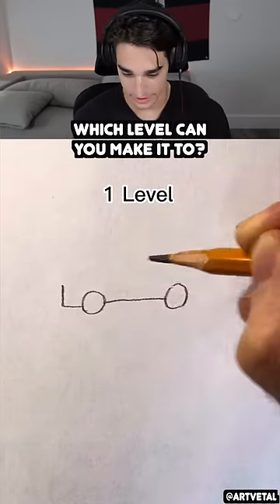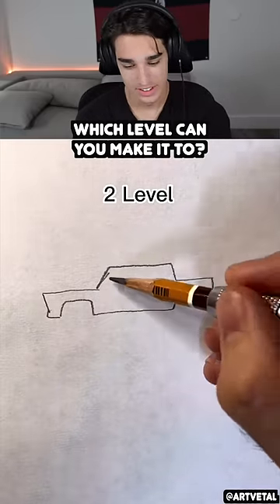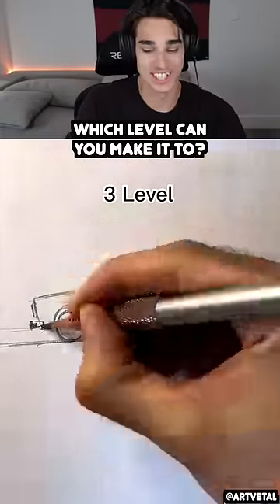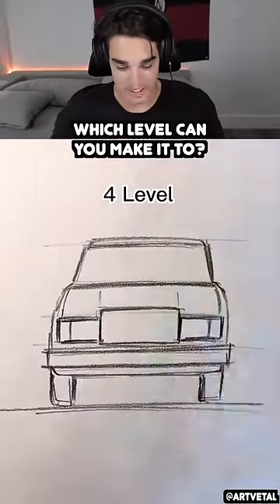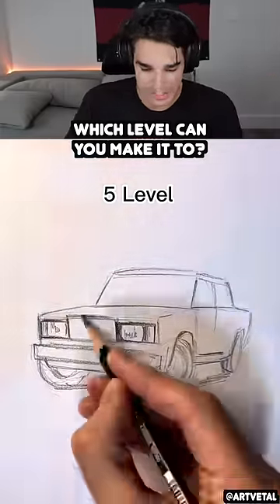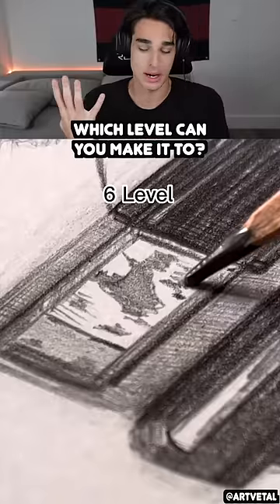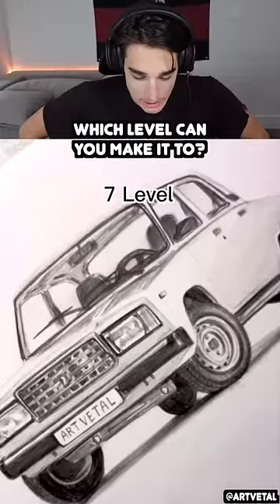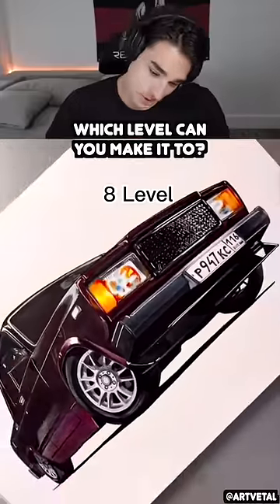Which Level Could You Make It To